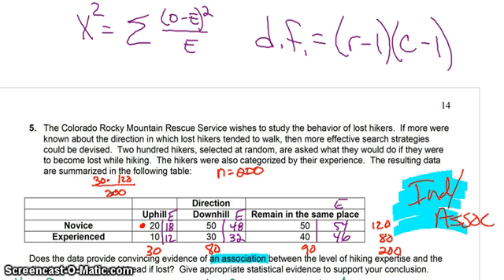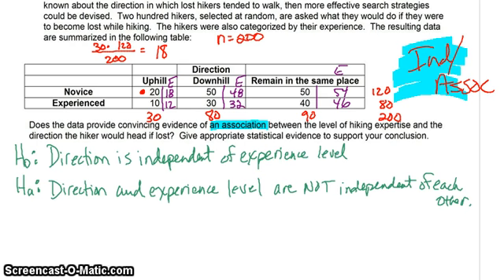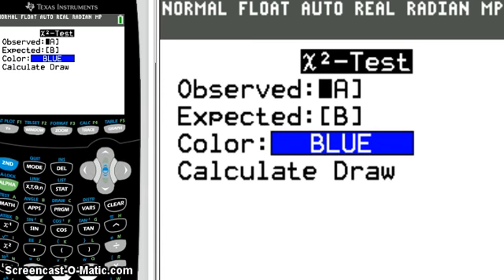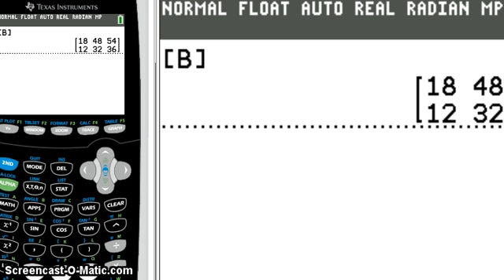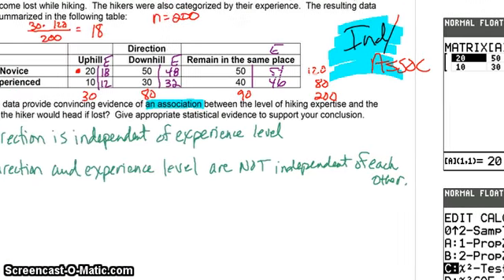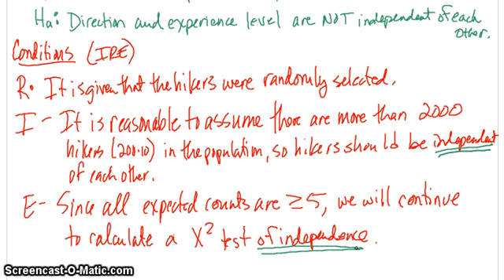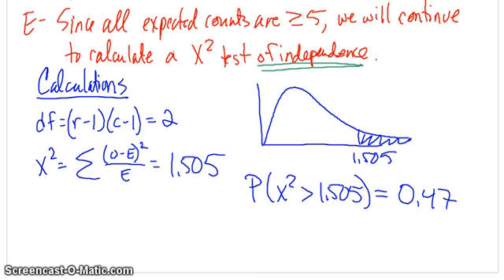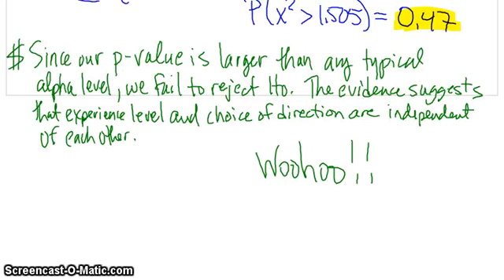AP Stats: Chi square Homogeneity and Independence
AP Statistics, TPS 6E
Chi square tests for homogeneity and independence
Calculator functions